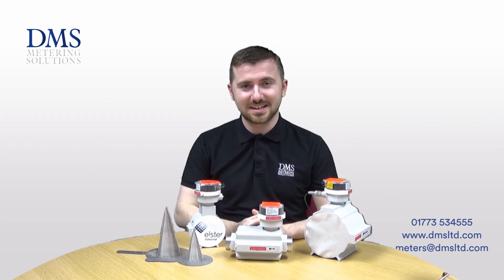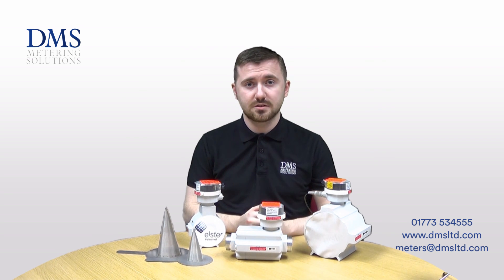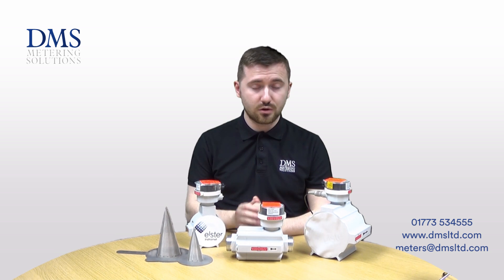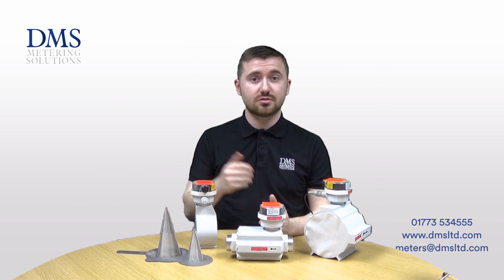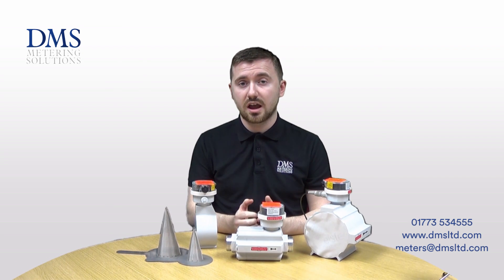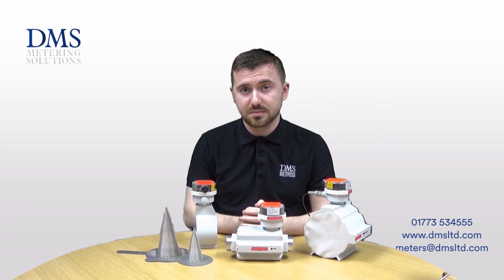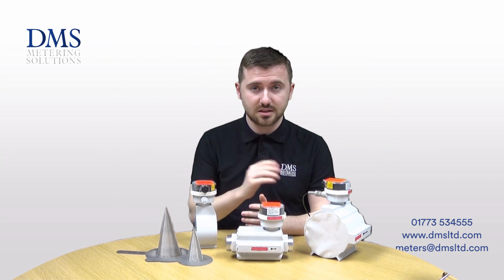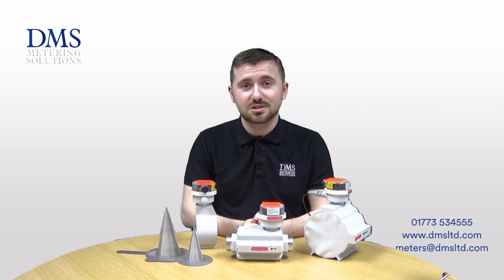Elster Range of QA Turbine Gas Meters – DMS Ltd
David from our Technical team takes you through the Elster Range of QA Turbine Gas Meters. We hold extensive stocks of all sizes for next day delivery*. Sizes range from 25mm to 150mm.